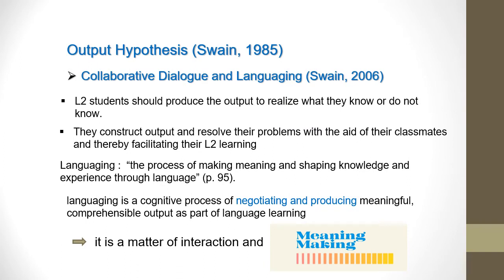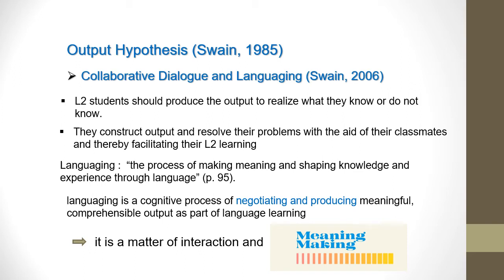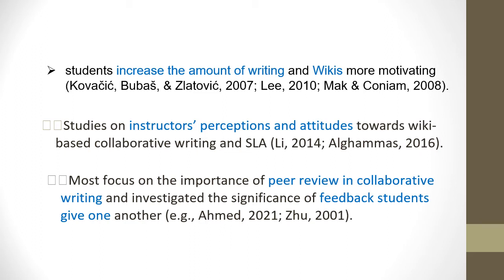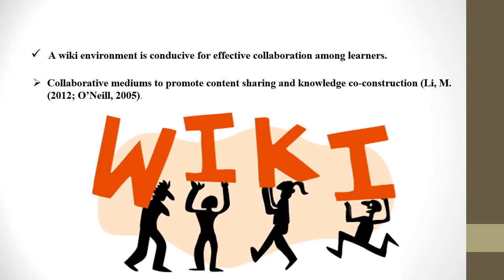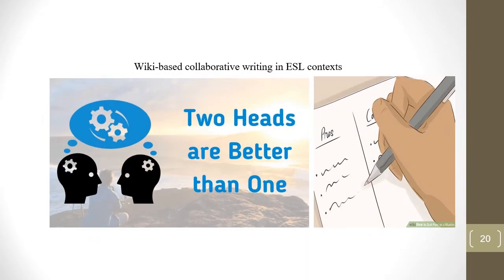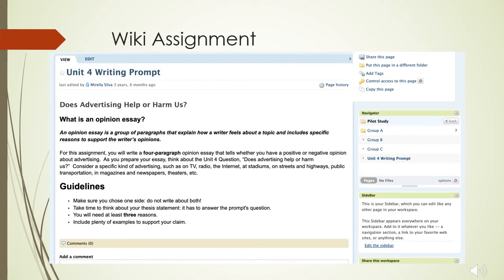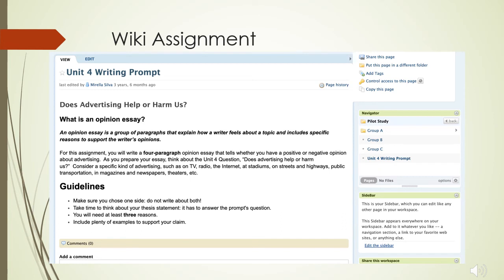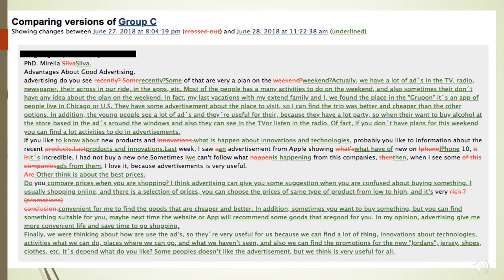Wikis as Effective Collaborative Writing Tools in EAP Programs